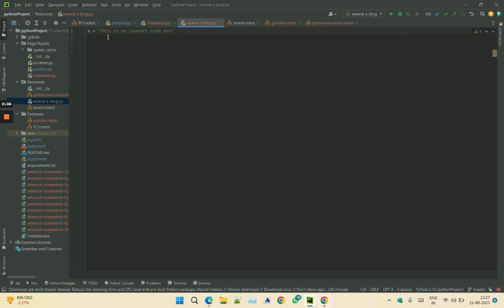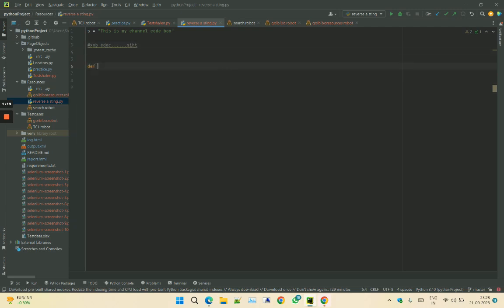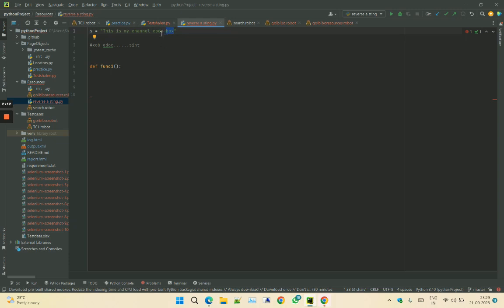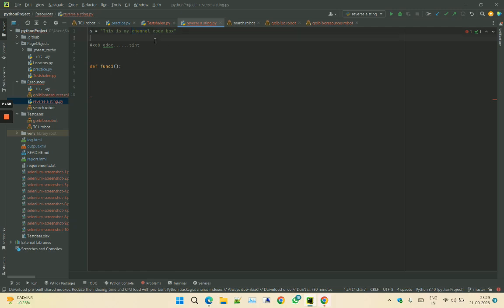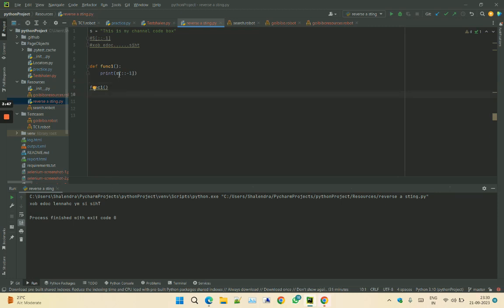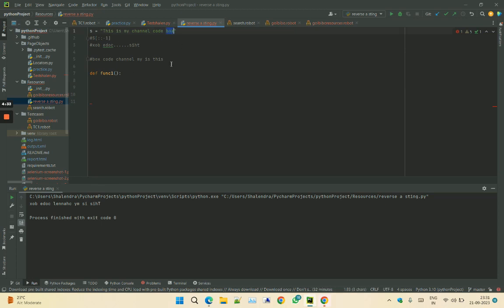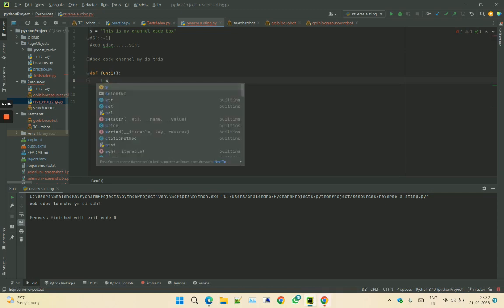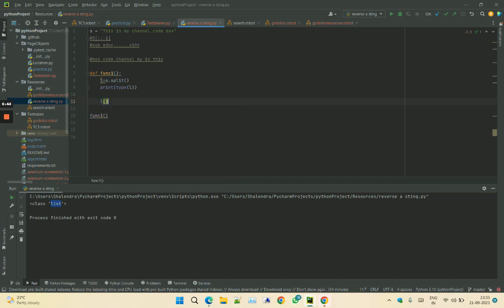Python code : Reverse a String by Characters and Word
Here we are going to see both approaches to reverse a string , a little bit of negative indexing , How we can split a string to a list